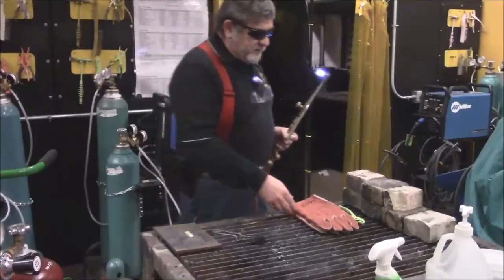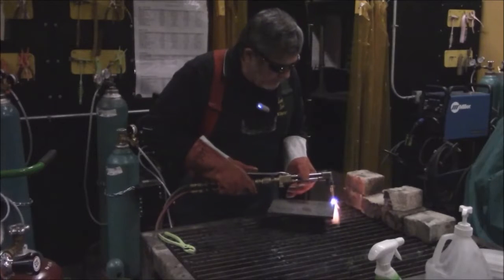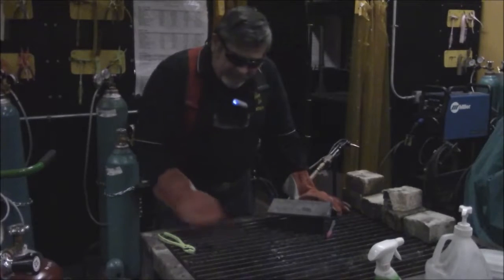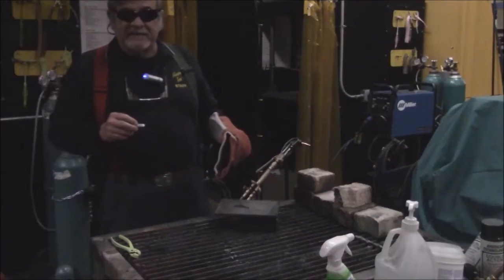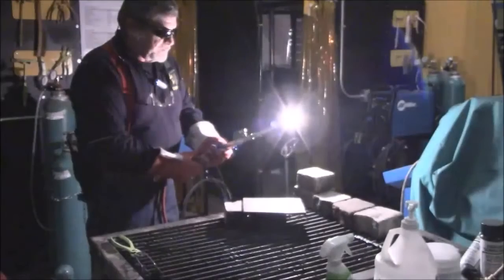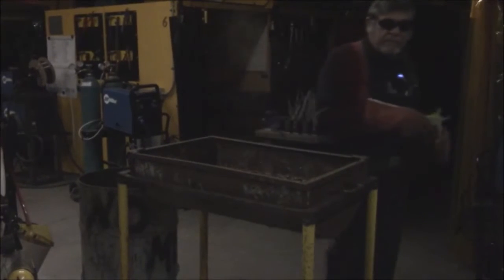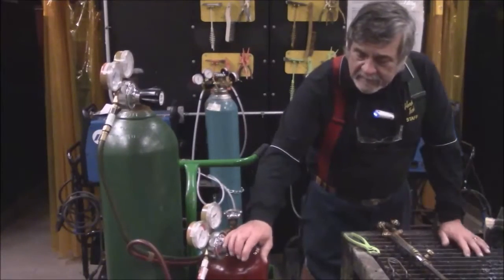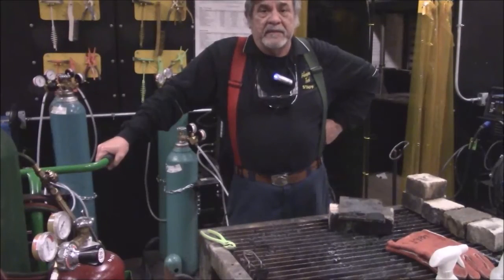Oxy Fuel Cutting Operations Part 2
Part 2 of Mr. Fuentes' Oxy-Fuel Cutting Operations video at Harford Tech